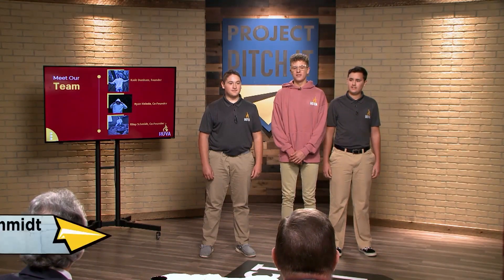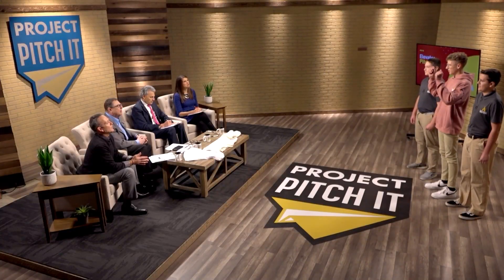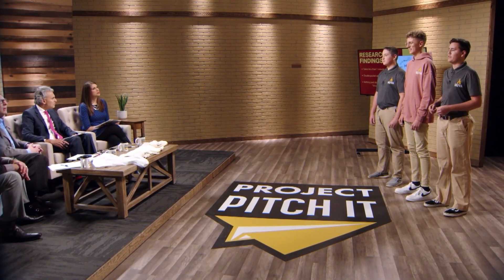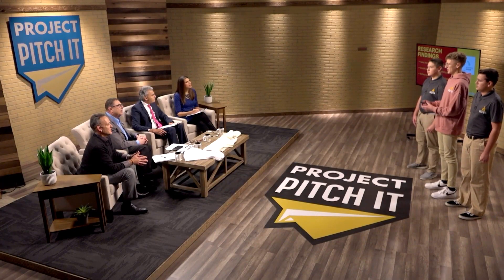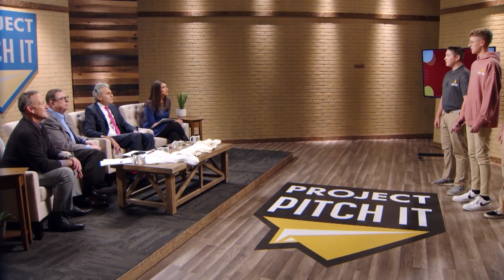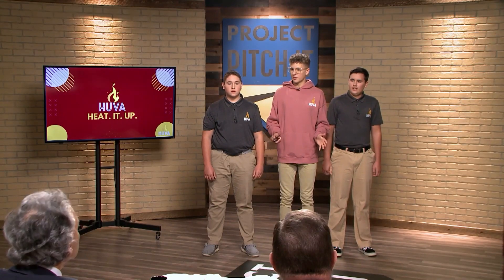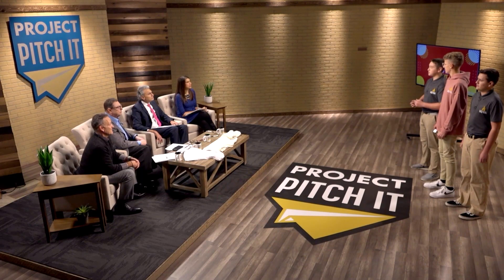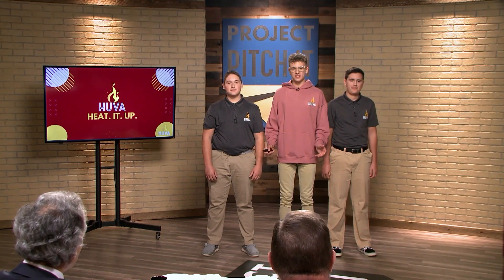HUVA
Huva, a sweatshirt brand that offers a heated hood to keep wearers warm, comfortable and stylish all year. The cotton sweatshirt would be offered in adult and youth sizes.